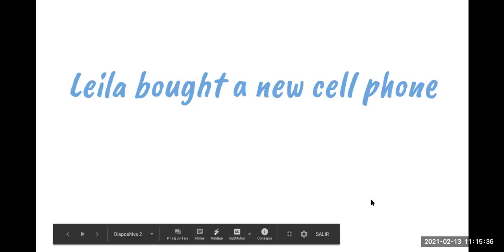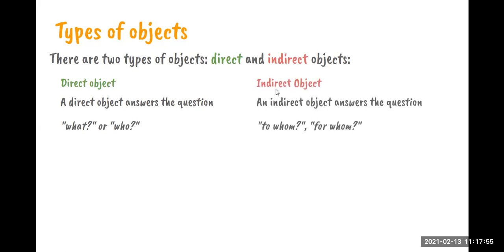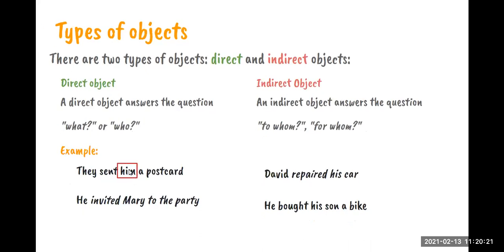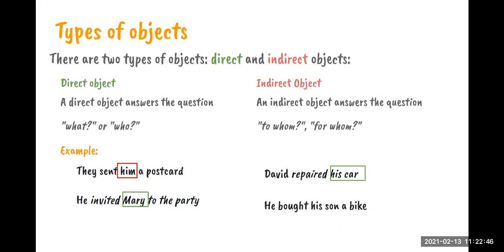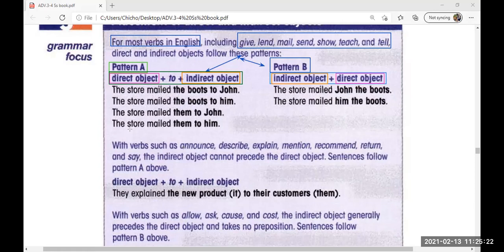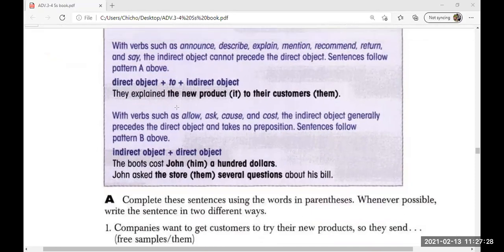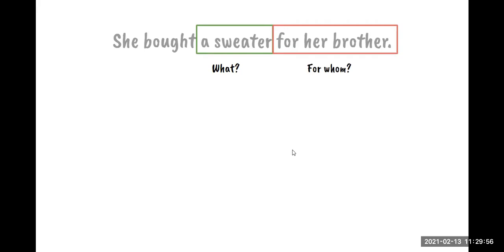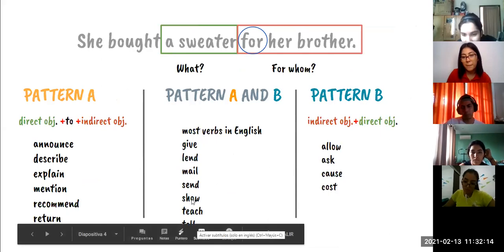DIRECT AND INDIRECT OBJECT -ADV 4